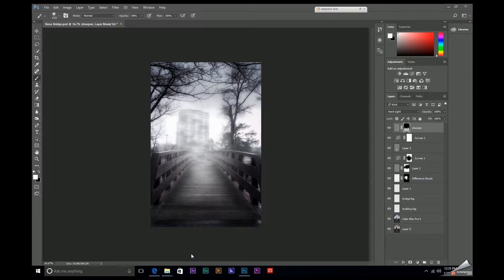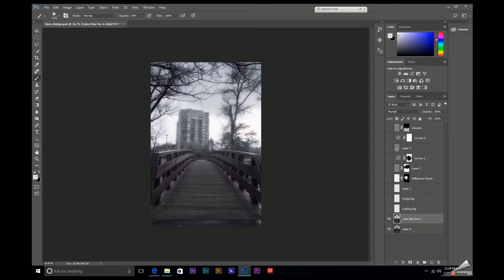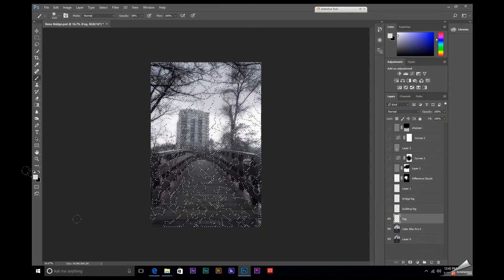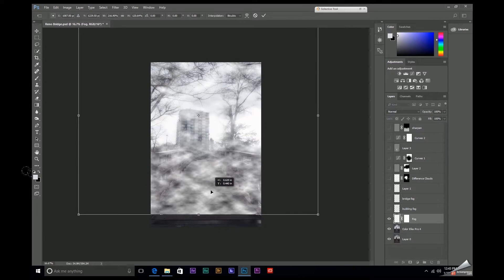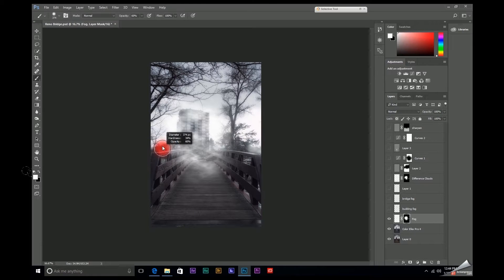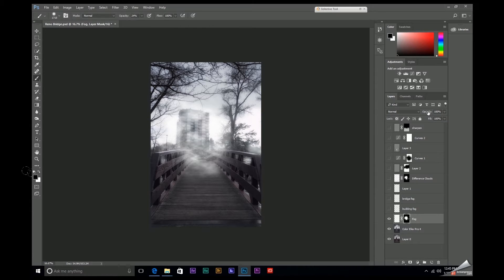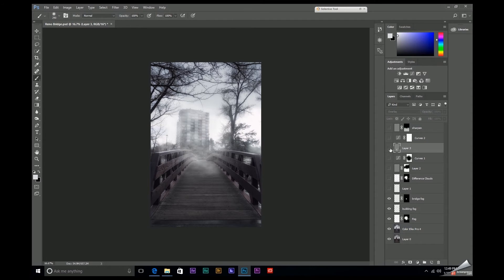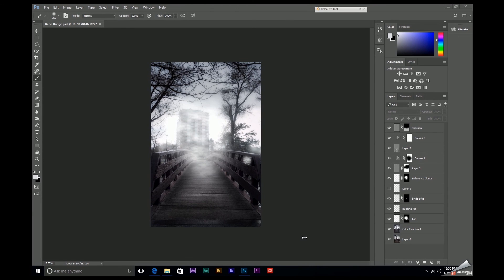Use Difference Clouds to Create Fog in Photoshop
Fog can be created many ways. Using difference clouds allows you to create fog that looks "patchy."